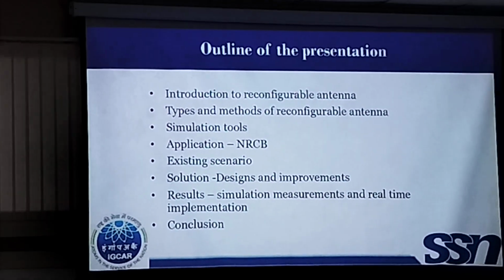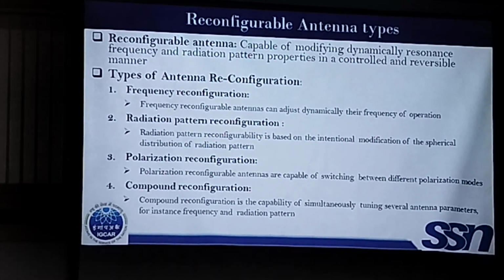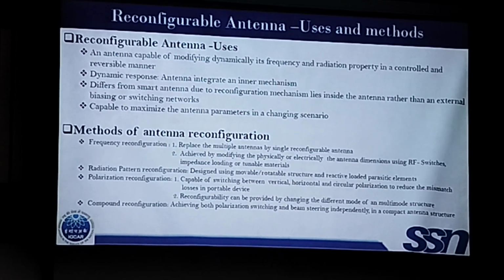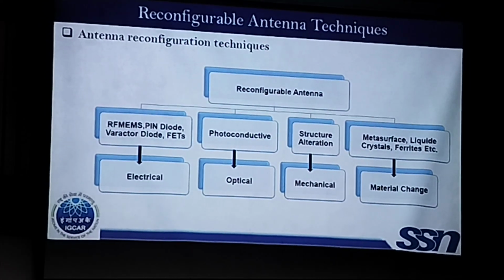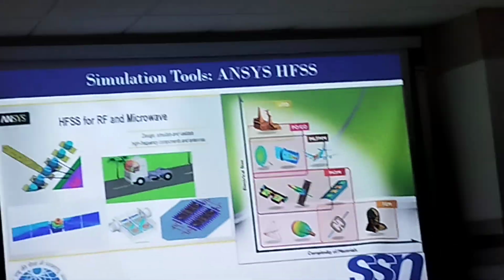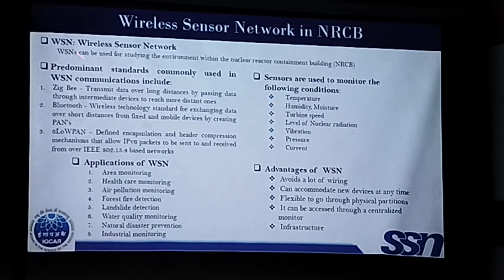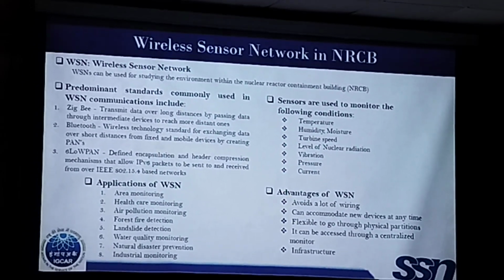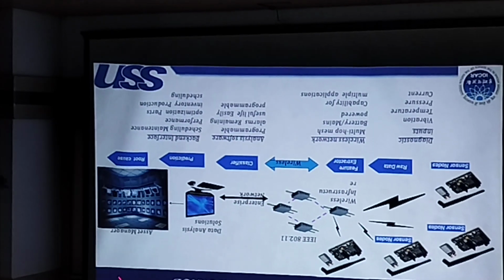Reconfigurable antenna fdp || 20 feb 2023 by ssn